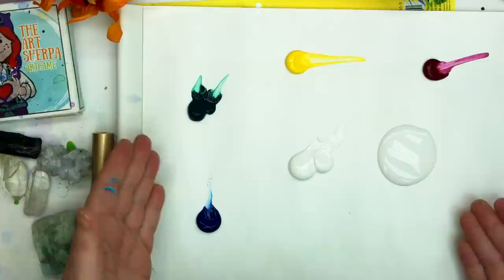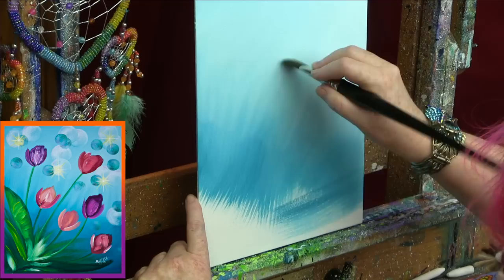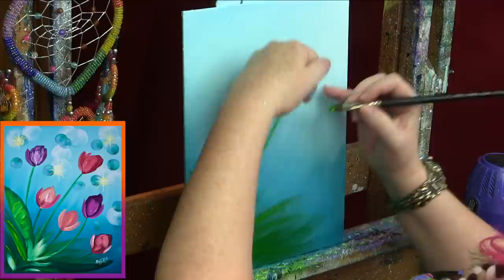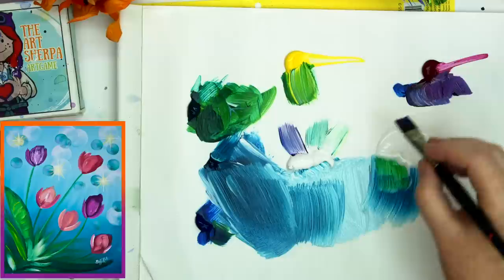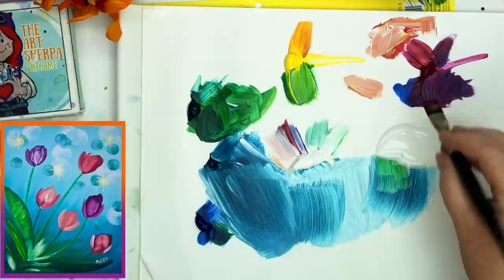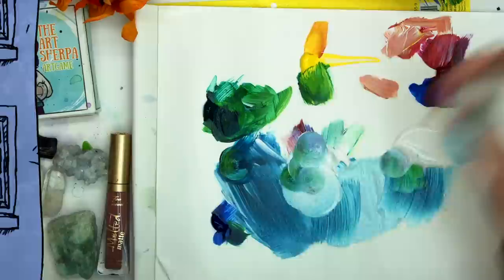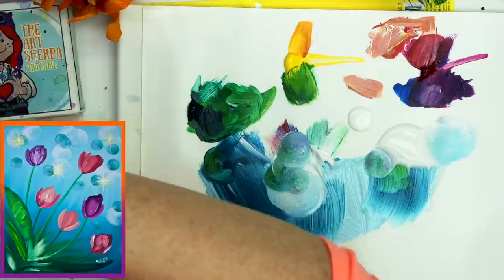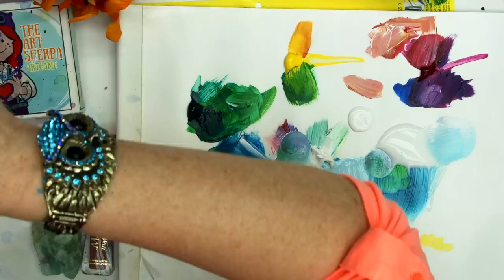Tulips BEGINNER EASY Acrylic Painting Tutorial | TheArtSherpa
Simple Floral for Beginners learning to paint full acrylic art lesson. This Step by step art lesson on canvas will cover the methods a New painter can succeed at painting Easy tulips at home! Have fun YOU can paint this with

9x12 Canvas board

MY EASEL
Best European Easel *OS3
Jack Richeson La Vara Easel, Table Top

Silver Brush Limited
Bristlon®
AS-4049
1902 Bright long handle size 2, 4, 6, 8, 10
1900 Round size 4
Detail Round
AS-4066S
Sterling Studio®
6000S 3/0 Sterling Studio Round size 3/0, 0, 1 6002S Bright size 0, 2 6007S Script Liner 2/0
Black Pearl®
AS-4046
6400 Round size 4
6402 Bright size 2, 4, 6, 8, 10
Stencil Mini®
AS-1703S
Stencil Mini size 2, 4, 6

*** Other Supplies ***

Paper towels
Water cup
Chalk, a few colors
Ruler
Sharpie
Table easel
Delicious snack or beverage
A smile!
*** Other Supplies ***
Paper towels
Water cup
Ruler
Sharpie
Table easel
A smile!